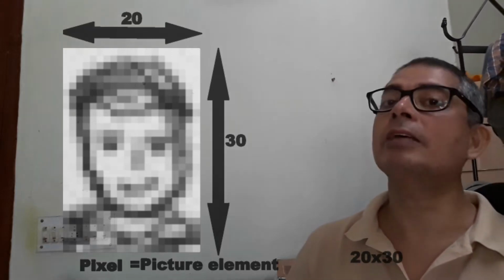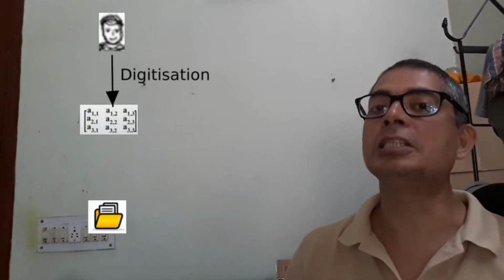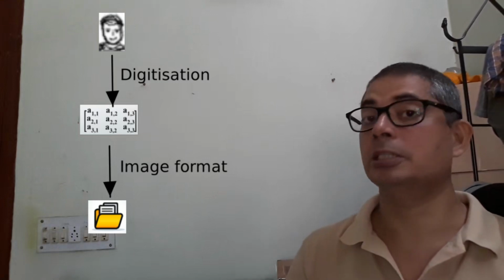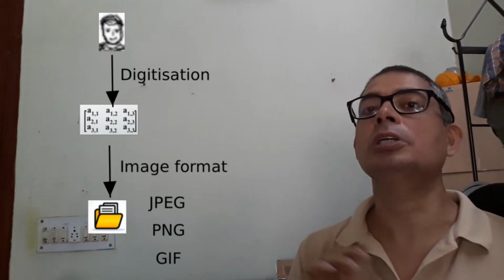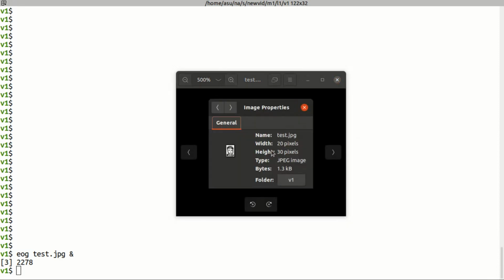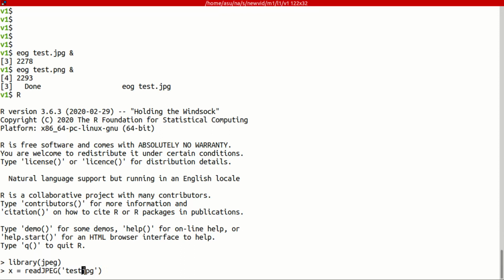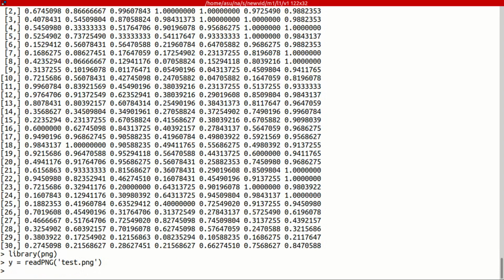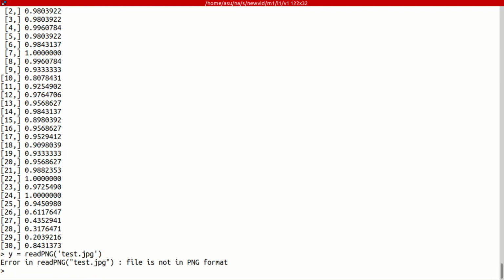eigenanalysis for face recognition (1/6)